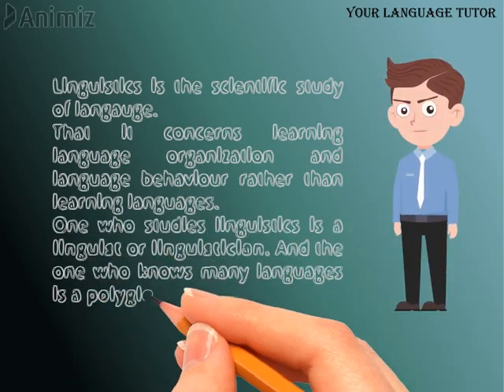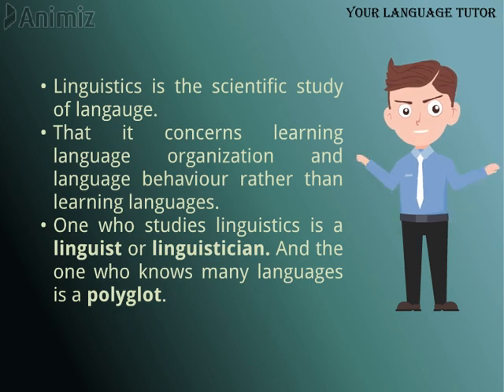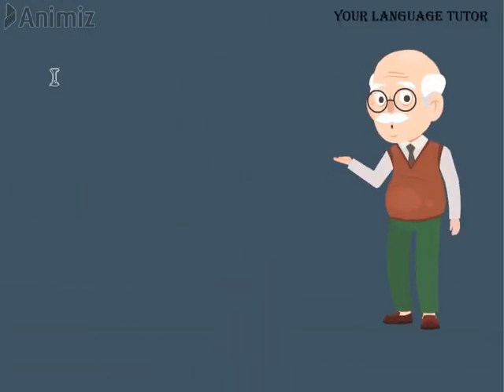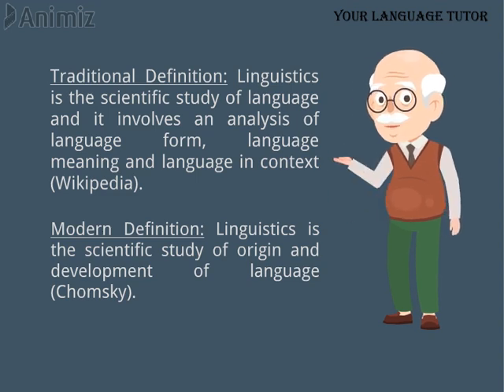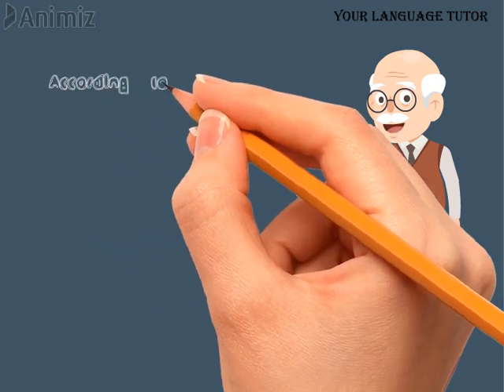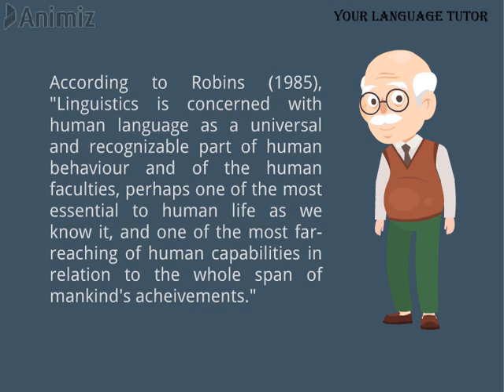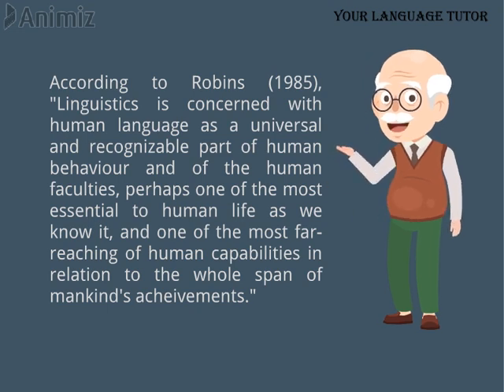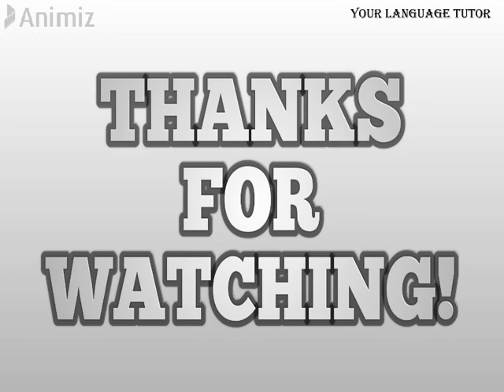What is linguistics? | in Urdu/Hindi | Definition and Introduction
Linguistics is the scientific study of language.
That it concerns learning language organization and language behaviour rather than learning languages.
One who studies linguistics is a linguist or linguistician. And the one who knows many languages is a polyglot.